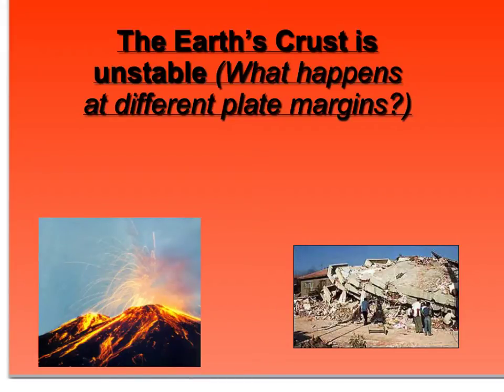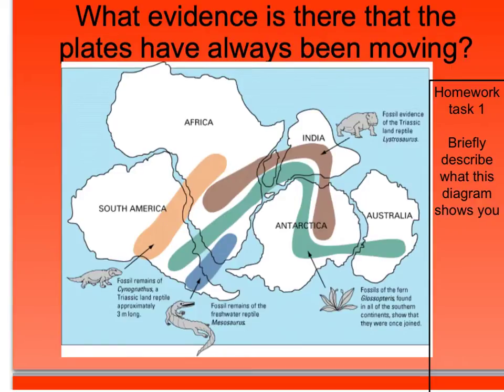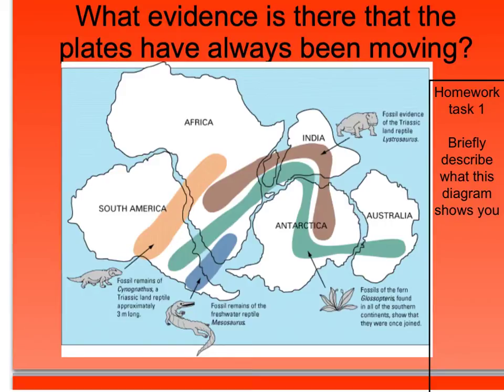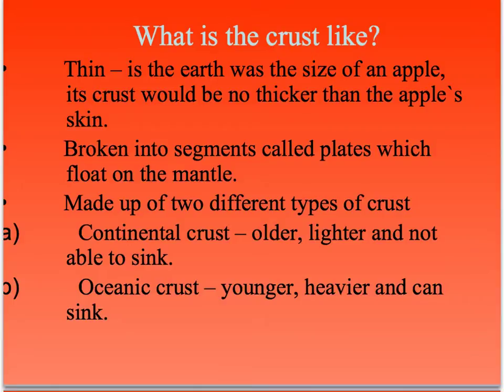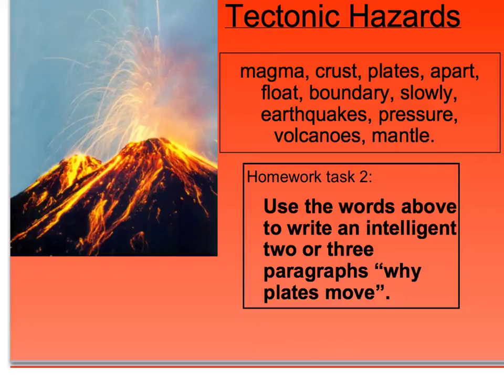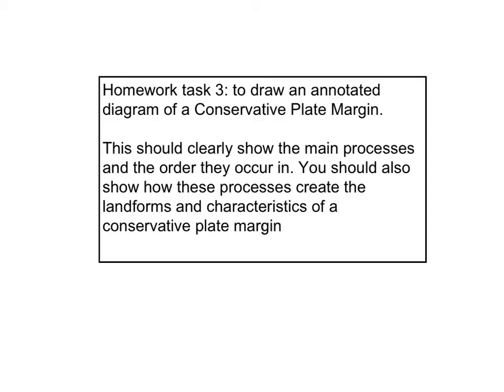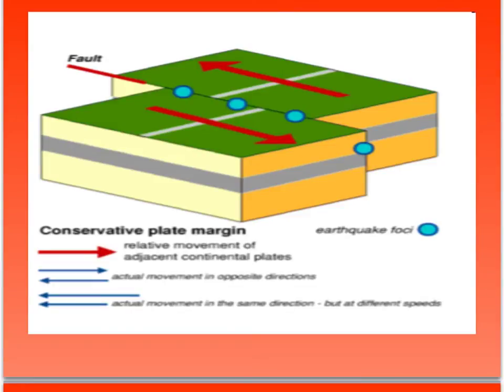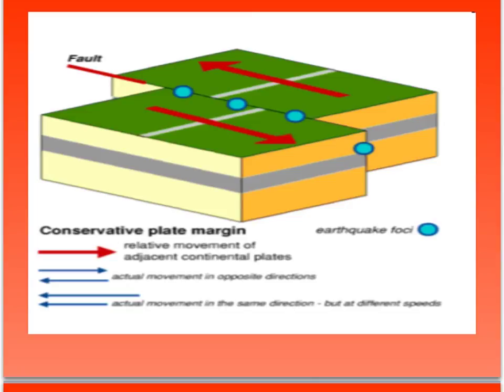Conservative Plate Margins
A recap on plate tectonics and a description and explantation of conservative plate margins